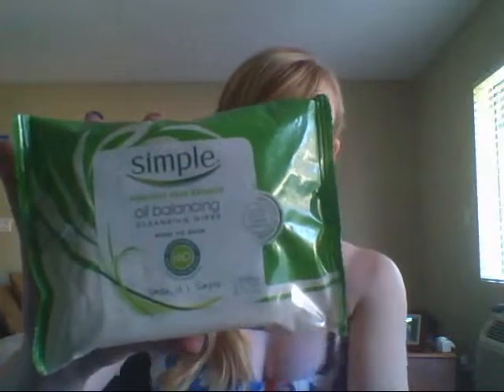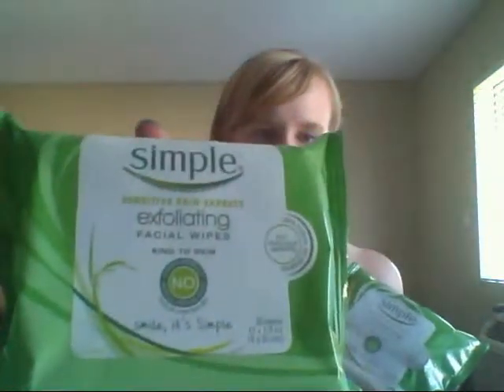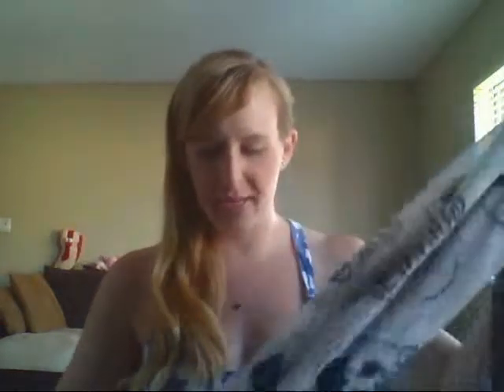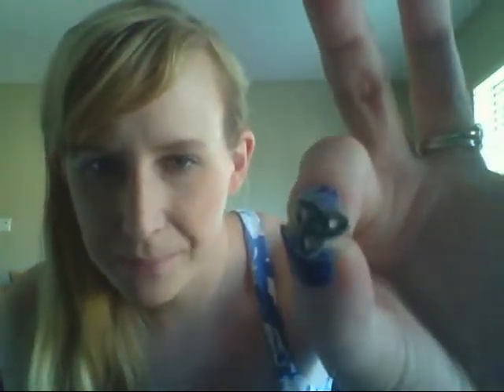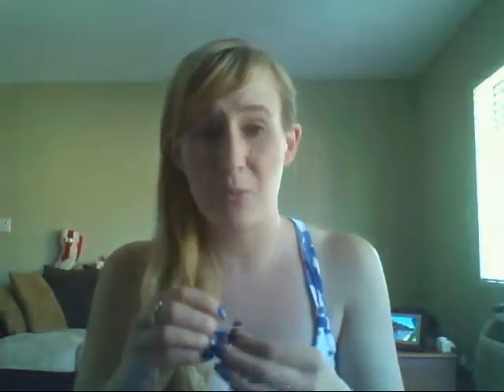August Faves!!!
or Like me on Face book Diana Elyse Make-Up Artist
or Follow me on Imager DiannaElyseMakeUp